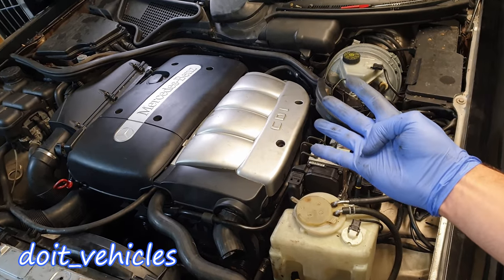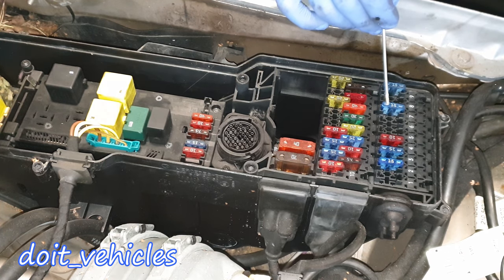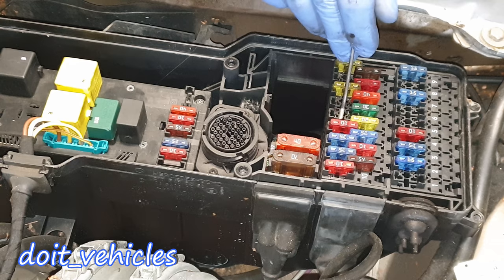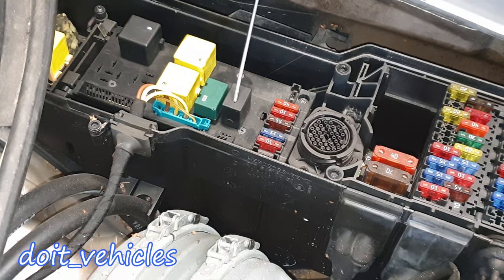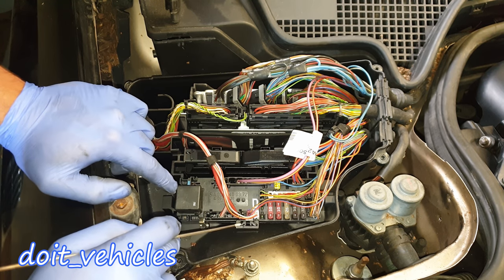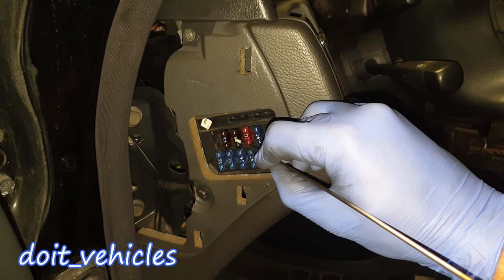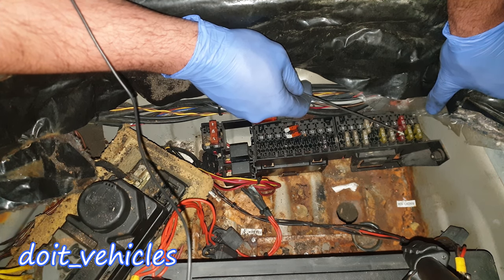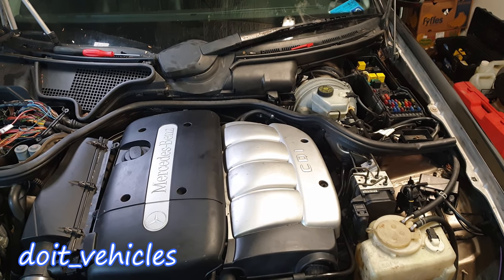Mercedes w210 All Fuses and Relays Location E220 E320 CDI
In this video I will present you all the locations of fuses and relays from this Mercedes e220 cdi . This will be similar to other mercedes benz models from the w210 generation or models made betwen 1995 and 2003 . The k40 relay , starter motor relay , AC relay are the most common searched ones . On the bigger engine e320 cdi it's gonna be the same layout

0:00 Fuse Box Locations
0:16 Driver Side Fuse box
4:27 Passanger Side Fuse Box
5:41 Fuse Box by the Steering Wheel
6:47 Rear Seat Fuse Box